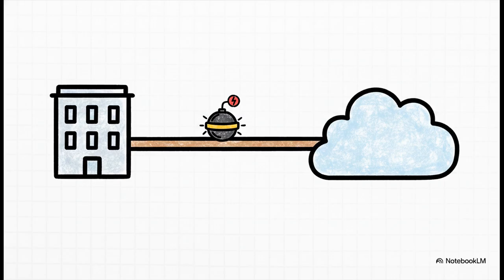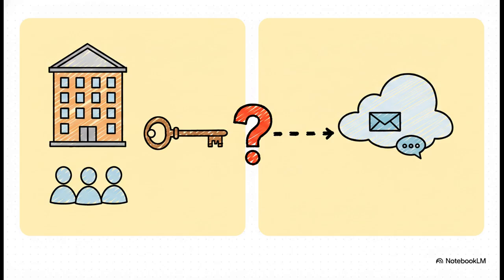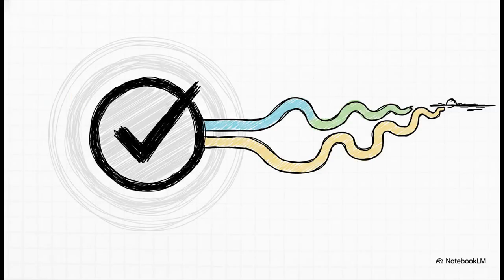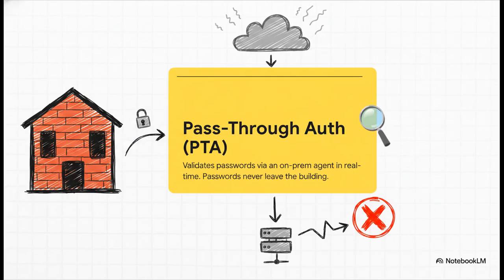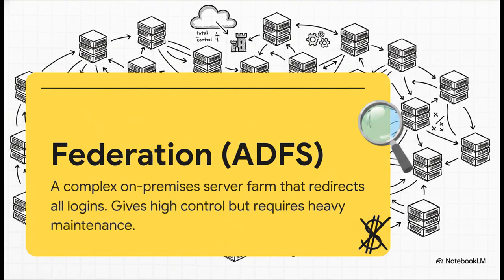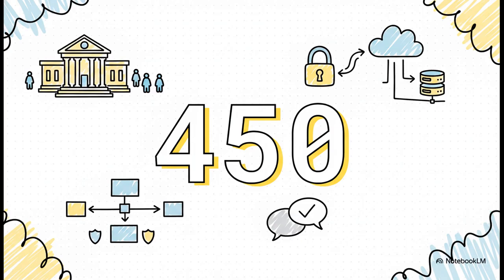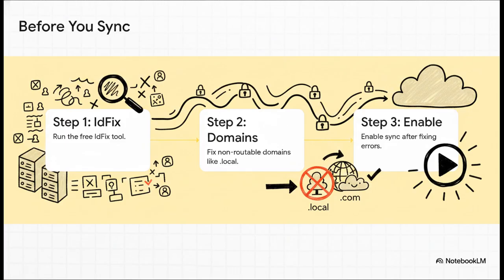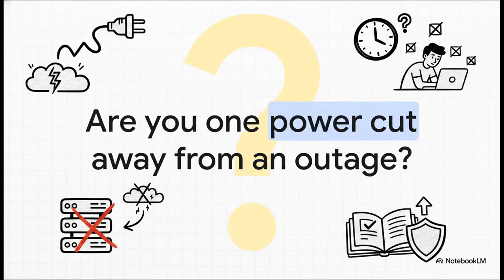Sign-in method for Active Directory synced users AZ-800 Day 5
Microsoft Entra Connect has three authentication methods — Password Hash Sync (PHS), Pass-Through Authentication (PTA), and ADFS Federation — and picking the wrong one can take your entire company offline. In this video I explain all three in plain English, show you exactly which one to choose, and walk through a real outage that PHS would have prevented.

This is Day 5 of my 60-day Windows Server Hybrid Administrator series, covering everything you need for the Microsoft AZ-800 and AZ-801 certifications.

• How on-premises Active Directory connects to Microsoft Entra ID (Azure AD)
• PHS vs PTA vs ADFS — pros, cons, and when to use each
• Why PHS is the most resilient option for disaster recovery
• How to use IdFix to fix sync problems before they happen
• The non-routable domain (.local) trap and how to fix it

📚 FULL AZ-800 / AZ-801 SERIES (Day 1–60)
Watch the full playlist to go from zero to certified.

💬 Drop a comment: is your org on PHS, PTA, or still running ADFS? I reply to every comment.

👍 If this helped, a like genuinely helps other admins find the series.

Topics covered: Microsoft Entra Connect, Azure AD Connect, hybrid identity, Password Hash Synchronisation, Pass-Through Authentication, ADFS, Active Directory Federation Services, Entra ID, Azure AD, on-premises to cloud sync, IdFix, UPN suffix, AZ-800 exam prep, AZ-801, Windows Server Hybrid Administrator, single sign-on, SSO, Microsoft 365 identity.